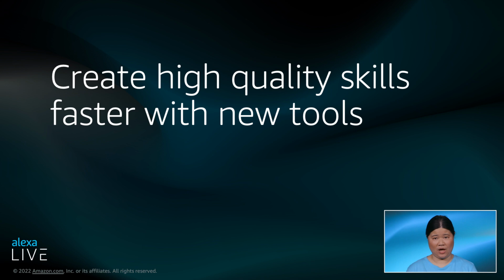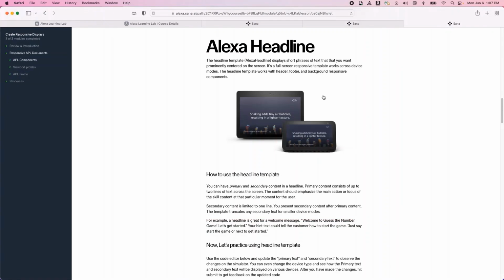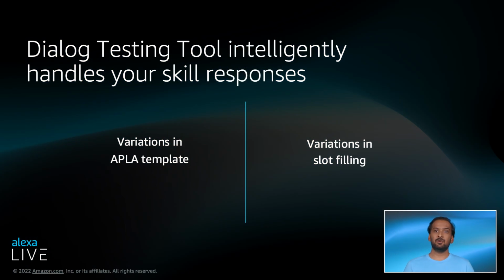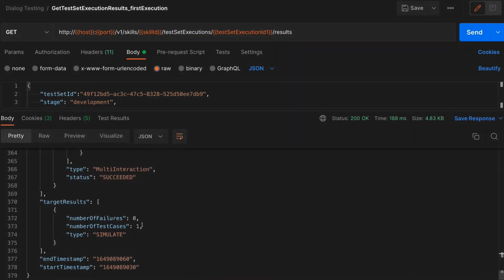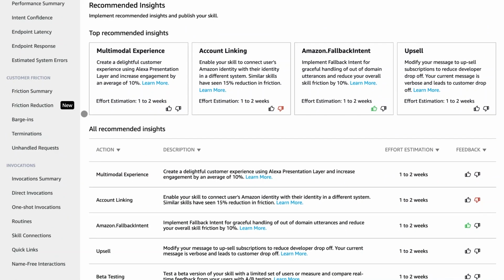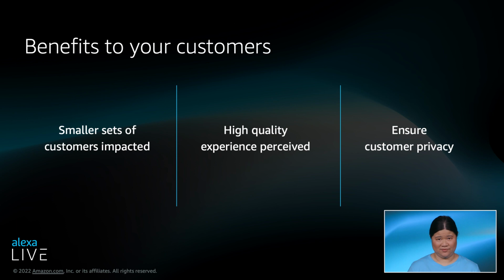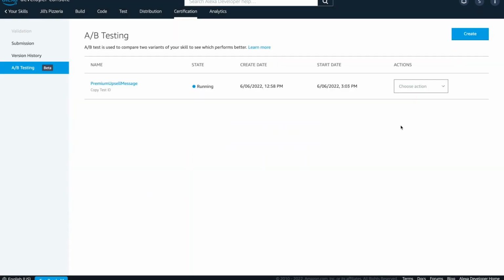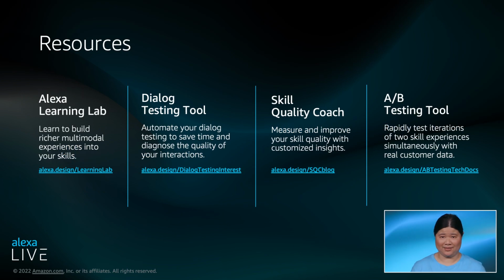Create high-quality skills faster with new tools | Alexa Live 2022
Discover new ways to create engaging skill experiences including new conversational features, reusable dialogs, and building interactive screens using Multimodal Response Builder. Hosted by Pranov RaiSenior (Product Manager, Amazon) and Lauren Tsung (Senior Design Technologist, Amazon).

This session originally aired at Alexa Live 2022. Alexa Live is Amazon’s annual Alexa developer conference about the future of ambient intelligence, smart home, and voice AI.

Try out the new Alexa Learning Lab and see our other Amazon training resources

Sign up to try the Dialog Testing Tool here (limited time preview): alexa.design/dialogtestingtool

Learn more about how the Skill Quality Coach provides a step-by-step approach for building high quality skills with tailored guidance and feedback